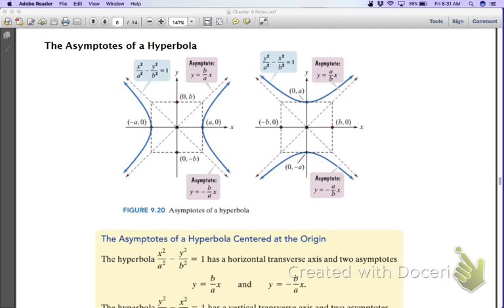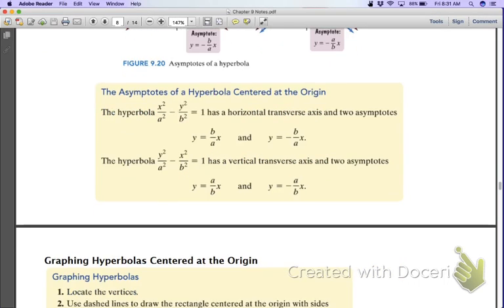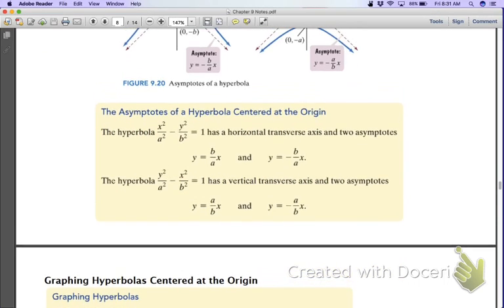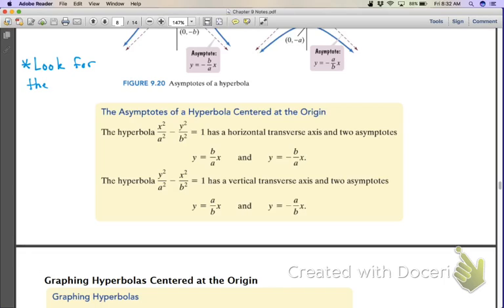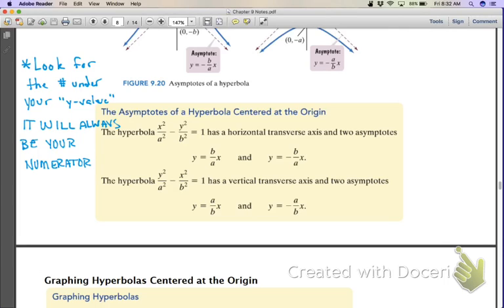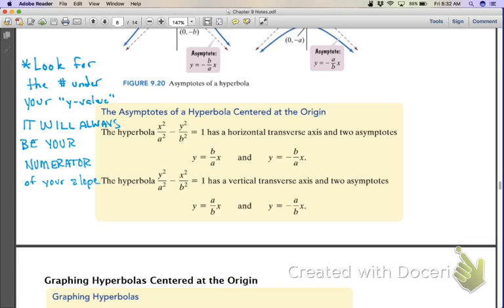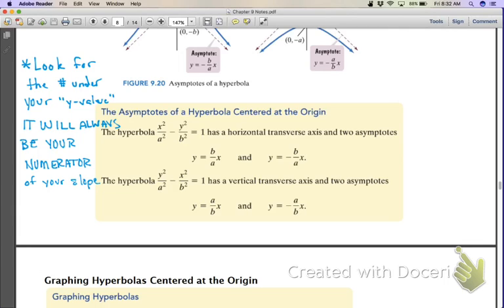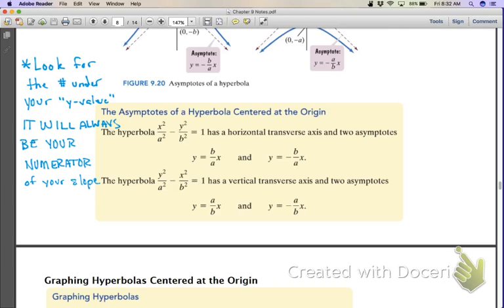PreCalc - Hyperbolas - NOTES 9.2 Asymptotes